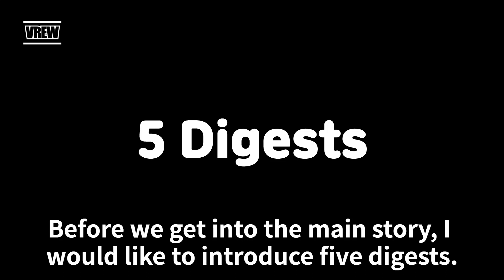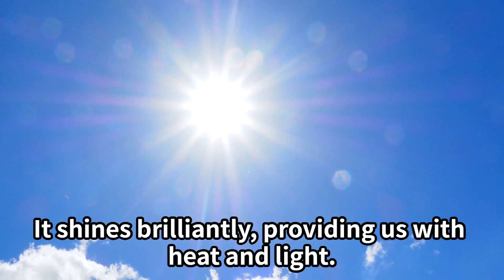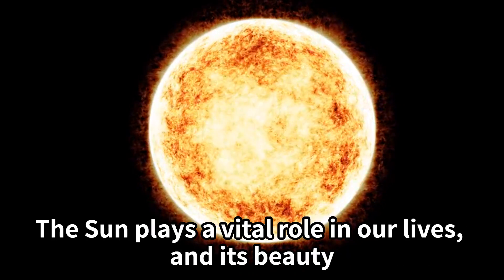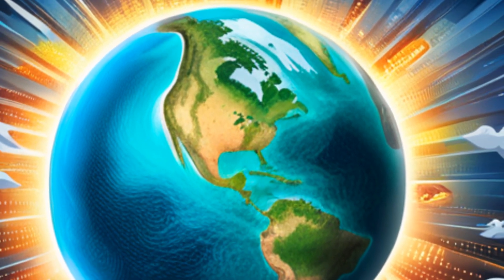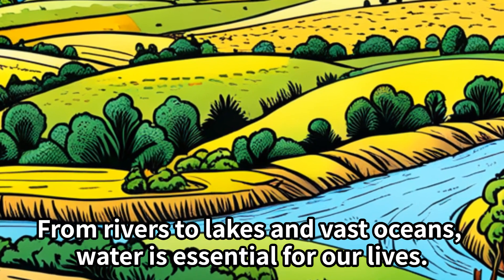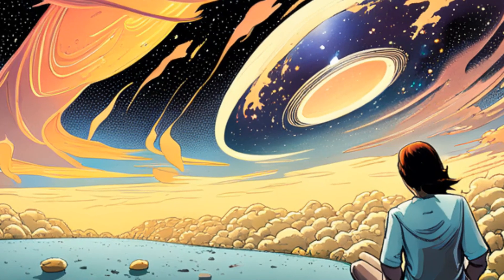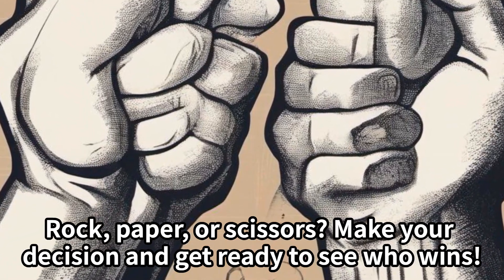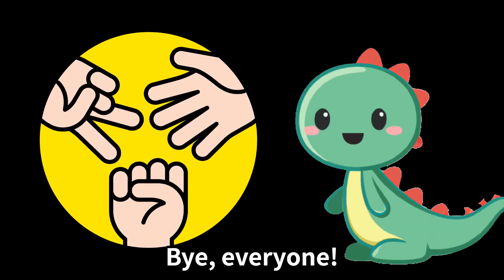Learn English through story, Space adventure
This educational video has been specially designed to enhance children's knowledge and improve their English skills while making learning enjoyable. Additionally, it includes English subtitles and features a slow speaking pace. It is a story of a journey through the world of space, with an interest in the unknown!

I've prepared genre-specific playlists for you below. If you're interested, please take a look: